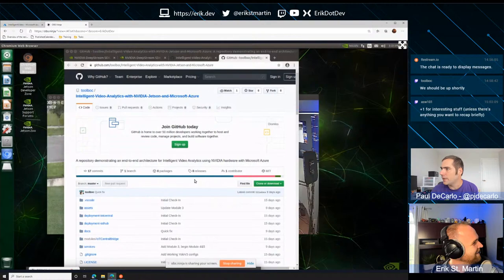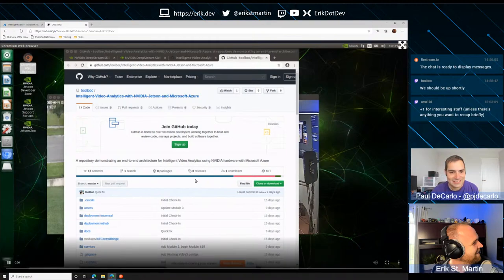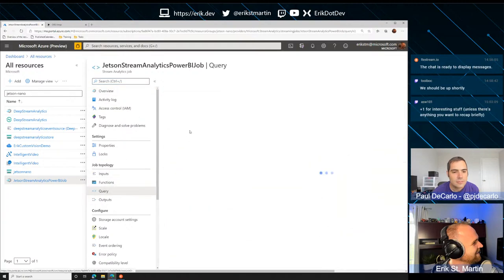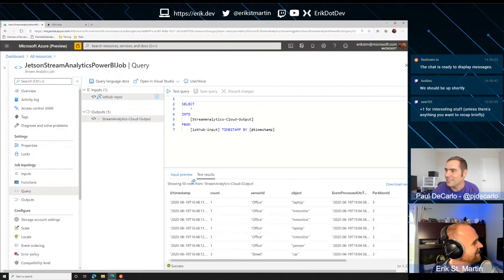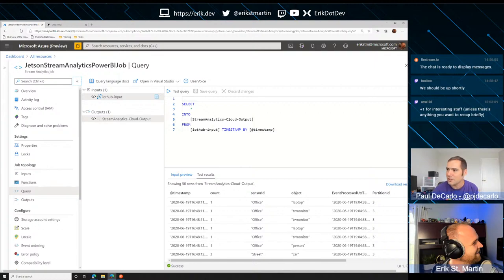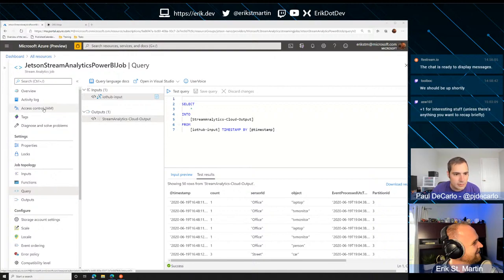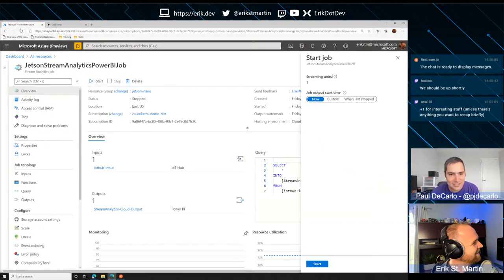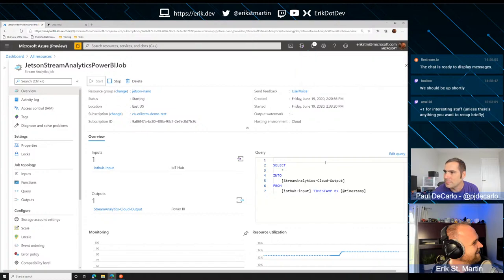Visualizing Object Detection Data in Near Real-Time with PowerBI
We had some technical difficulties both with streaming software, as well as issues with the device not sending data (later determined to be a conflicting IP). If you like debugging and learning how to dig into things, feel free to watch this video and the continuation. If you want happy path only we did an additional stream where everything works end to end
Erik and Paul forward results from an Azure Stream Analytics Job into a PowerBI Dataset.  They then develop a custom report for visualizing data in a live PowerBI Dashboard.

Part 5 of a 5 part series created for JulyOT - more details @

The full steps to reproduce this project can be found on github @